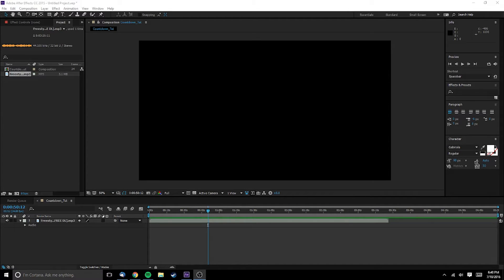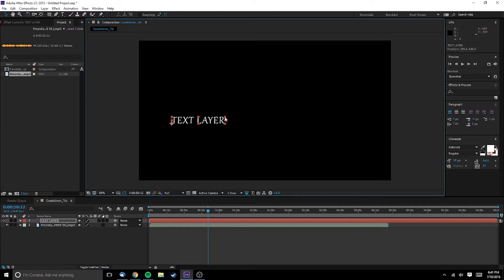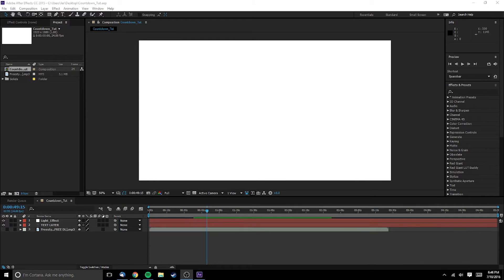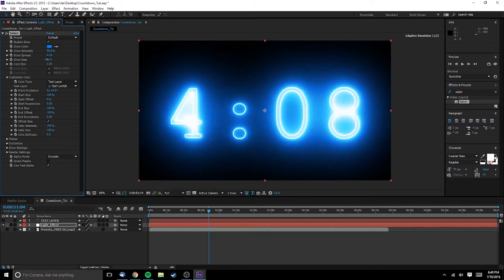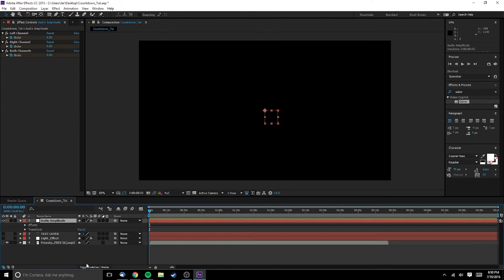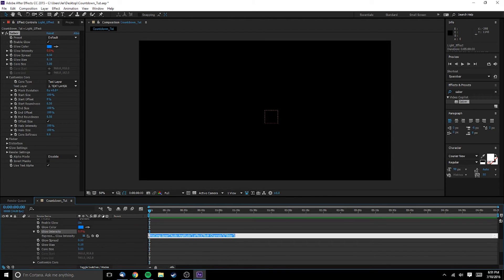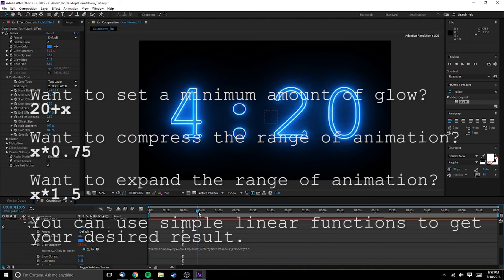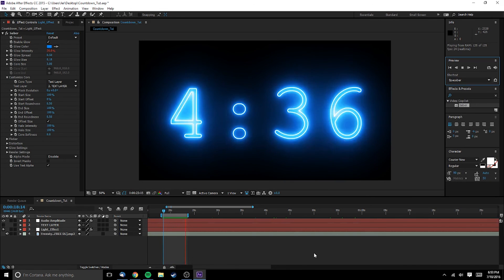Music Controlled Countdown Tutorial | After Effects